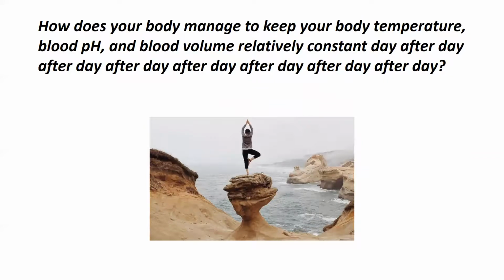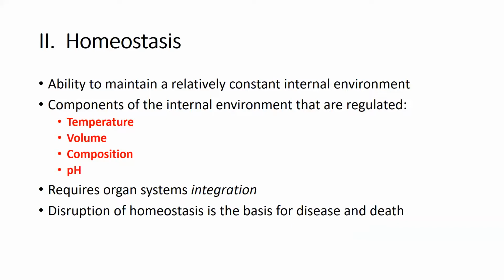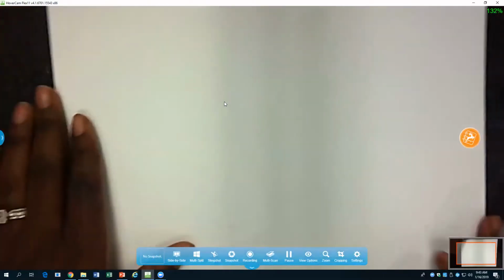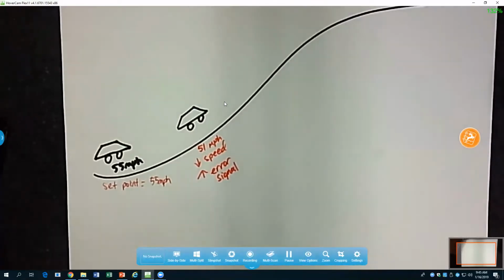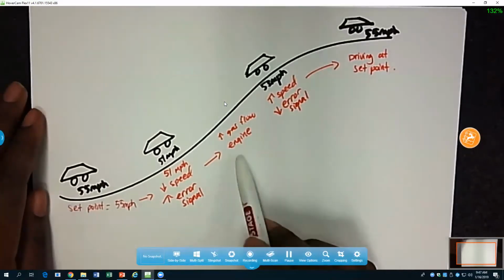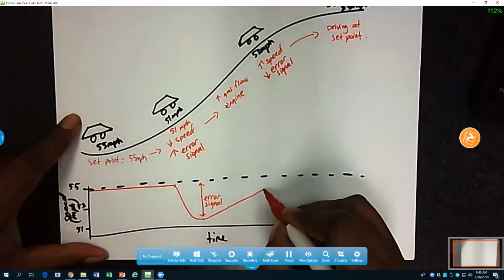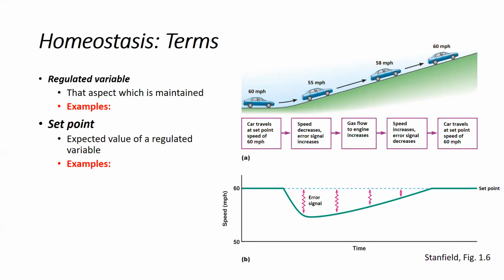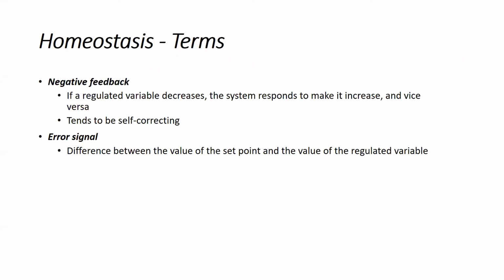BIO 2510 1 16 19 Part 2